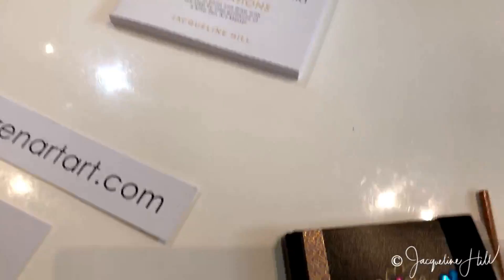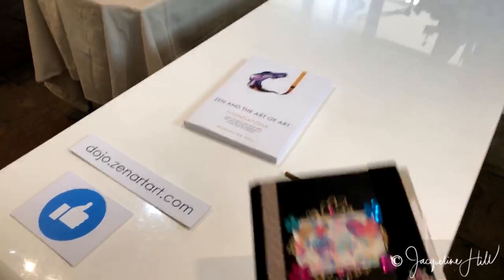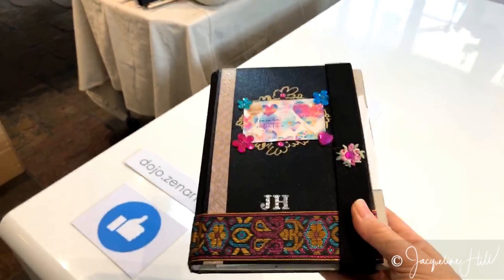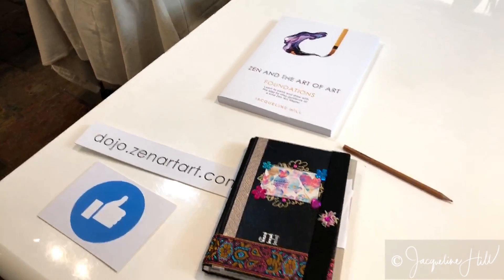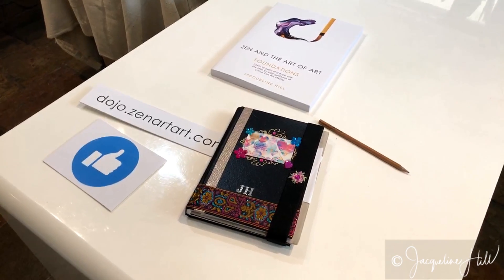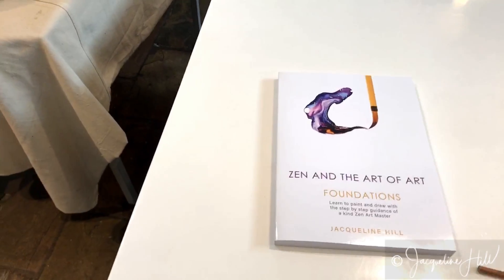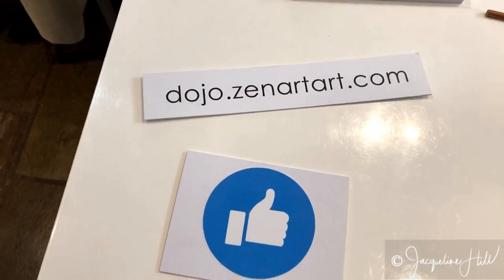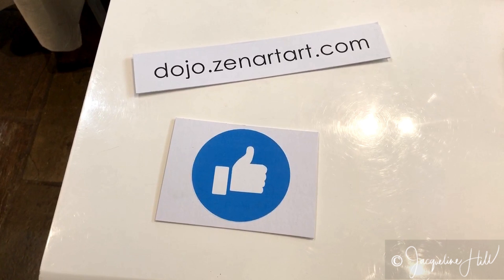Ninja Art Tip #26: Have You Drawn Today?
Have you drawn today? If not, now is the perfect time! ✍️

Pick up whatever tool is closest to you and anything you can draw on – there will be something nearby. Then watch this video for some creative inspiration 🤩.